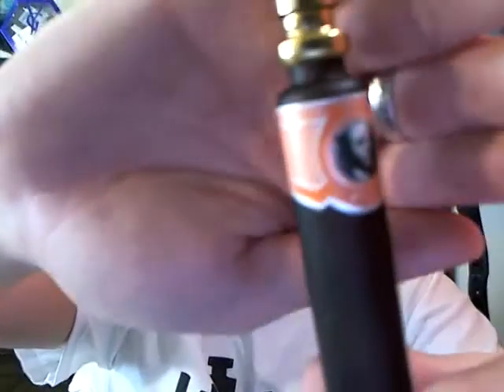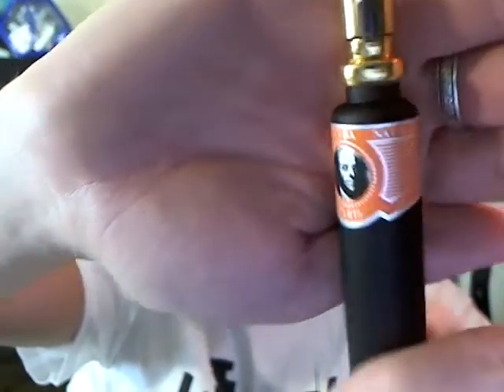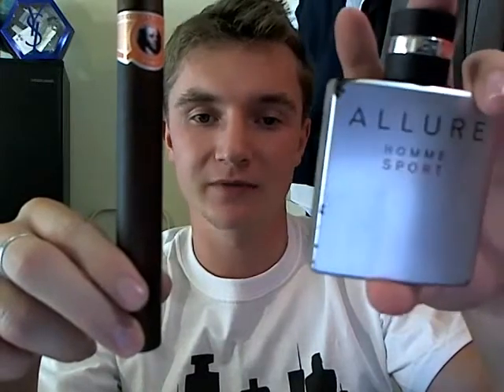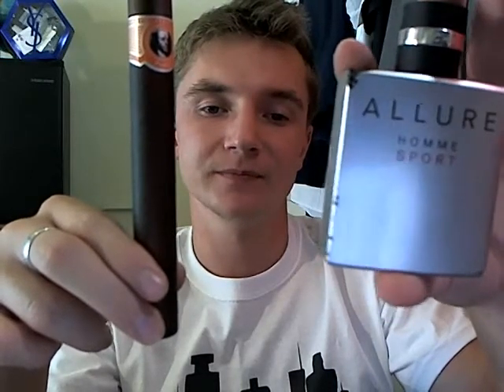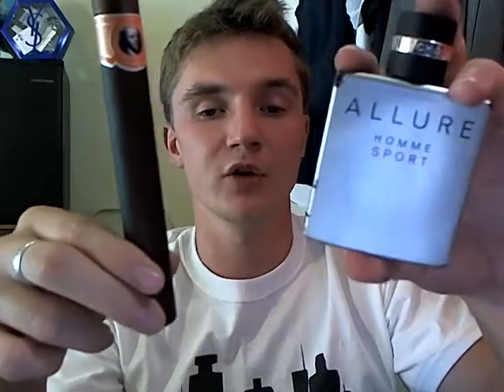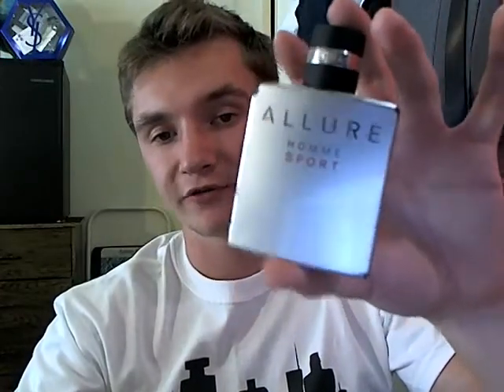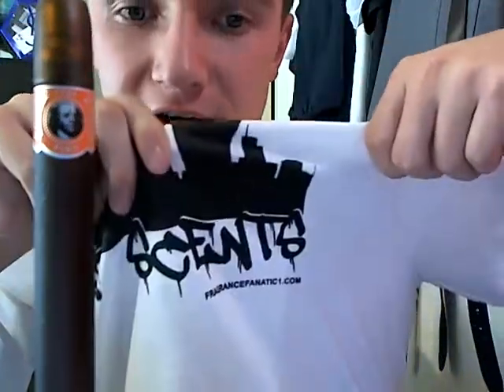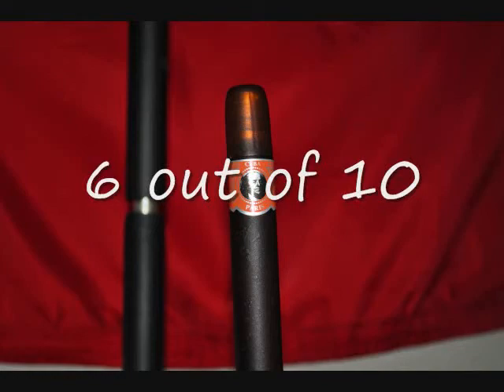CUBA ORANGE cologne/fragrance review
Have a good day guys=) Enjoy!!!